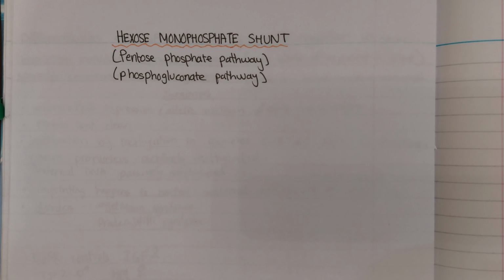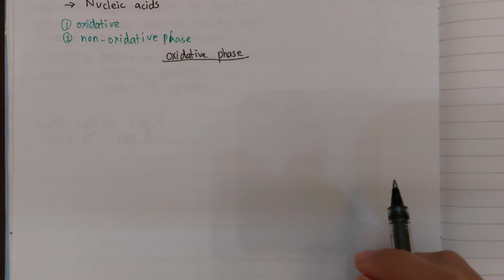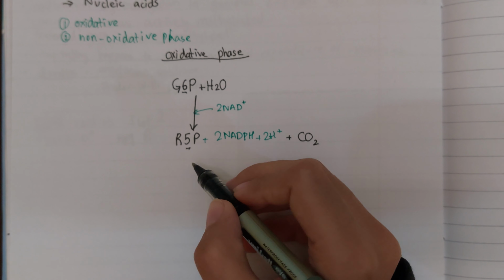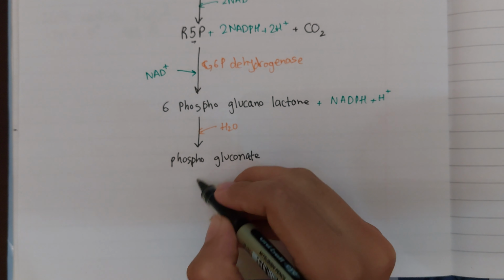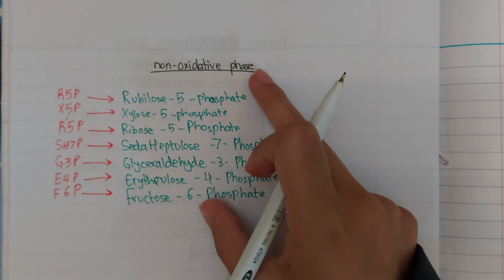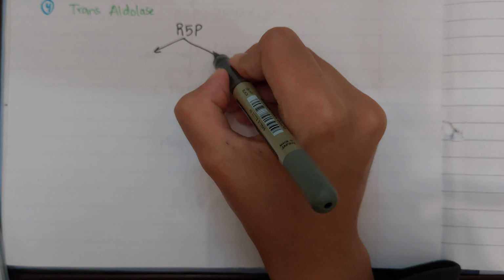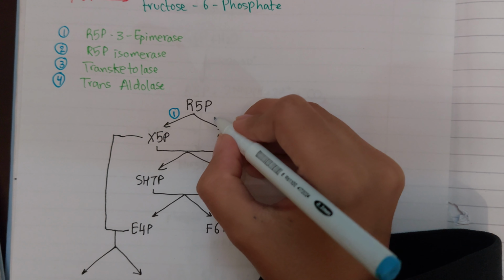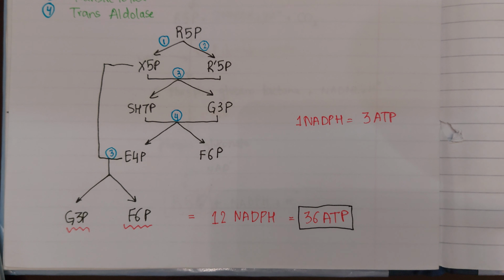HEXOSE MONOPHOSPHATE SHUNT. Oxidative and non-oxidative phases explained in easier way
Hexose monophosphate shunt, also know as pentose phosphate pathway or phosphogluconate pathway, made easier and explained under 10 minutes!
constructive criticism welcomed!
let me know what you wanna learn next :3